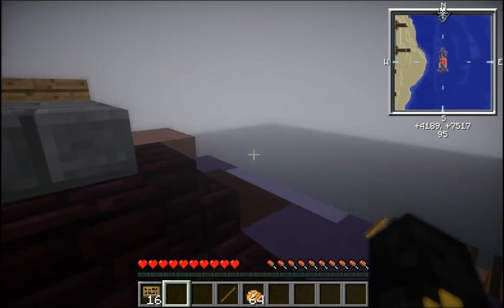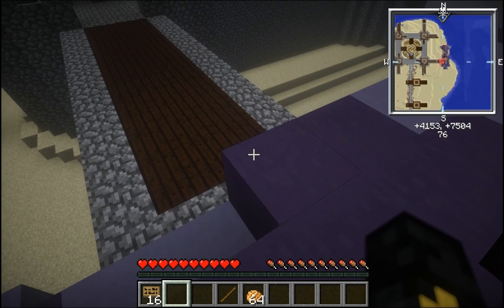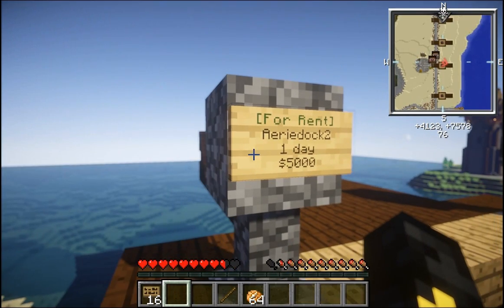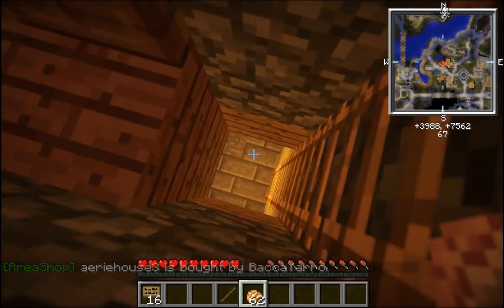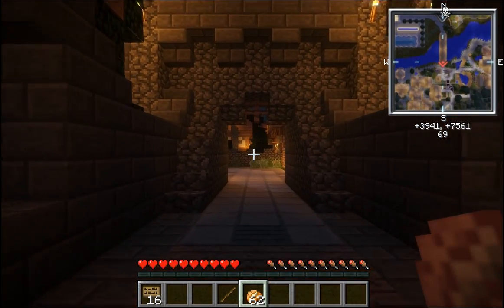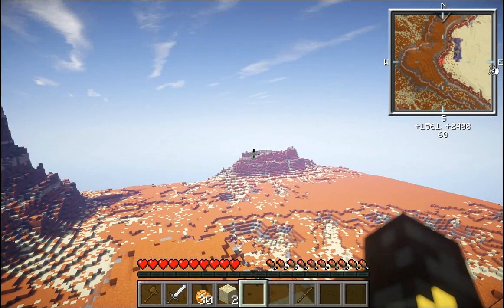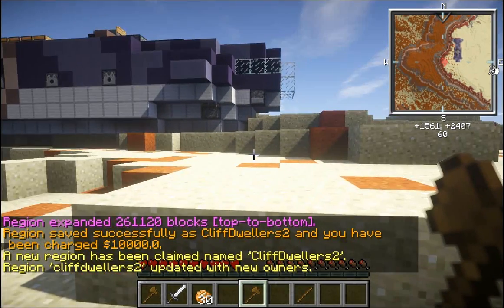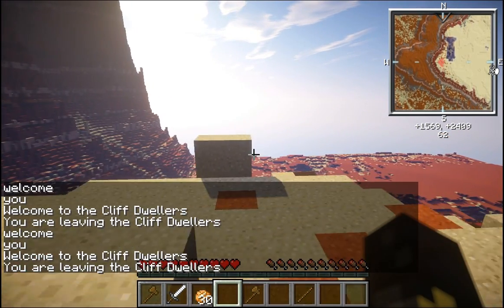Minecraft Airship Pirates World: Plugins & Mechanics - Docking, Bounties, Buying and Renting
In this video I demonstrate how to park your airship in a port, how to purchase and rent real estate, how to add a bounty to another players head, and how to claim land in the wilderness.